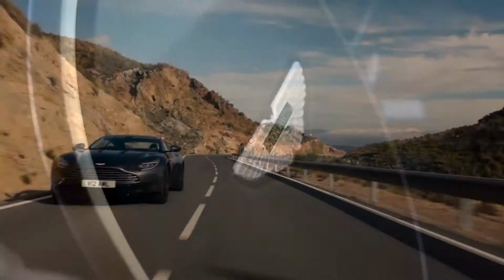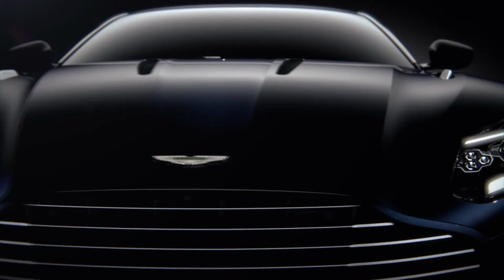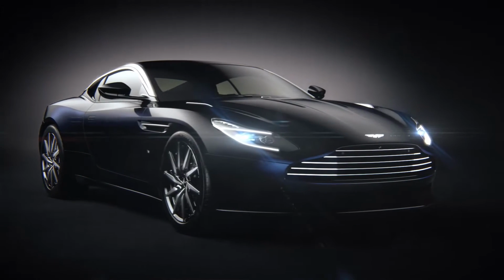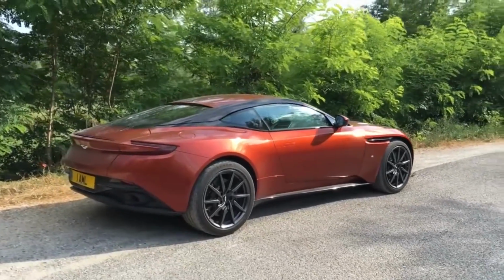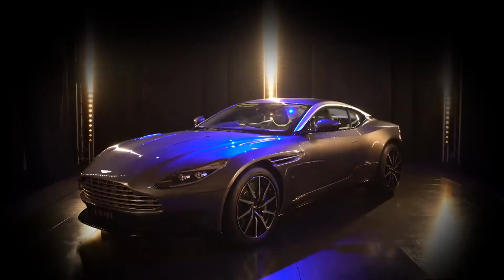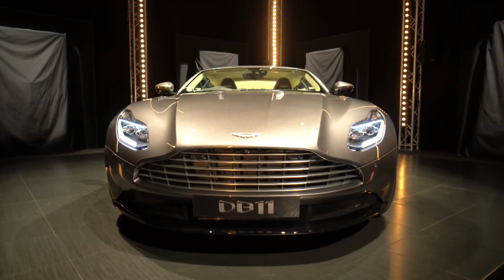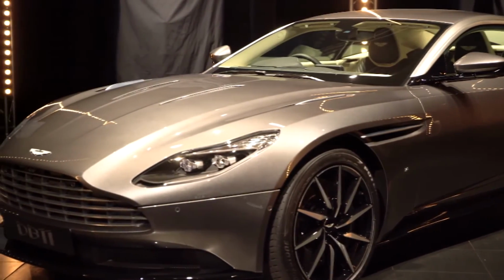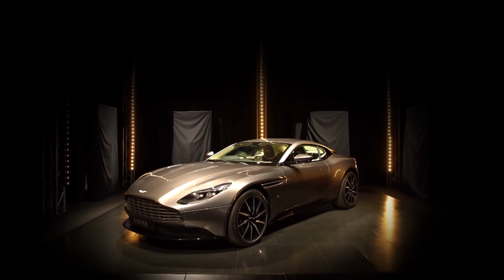Aston Martin DB11 2017 First Look